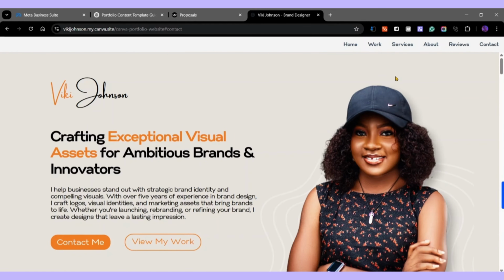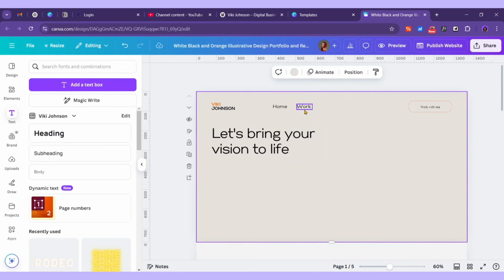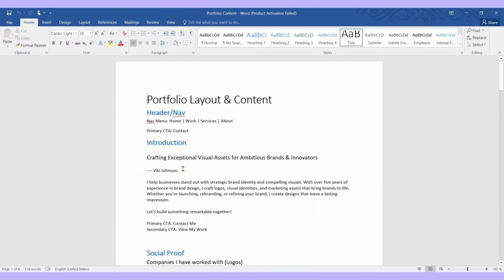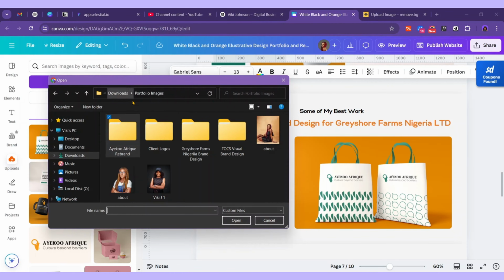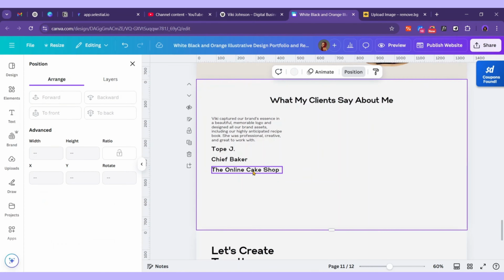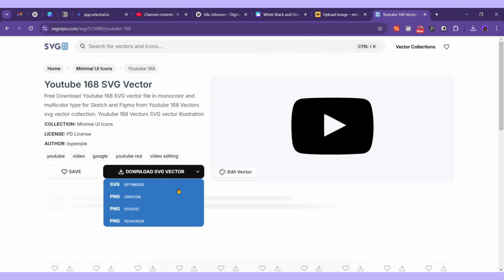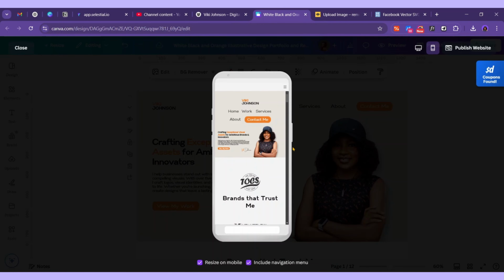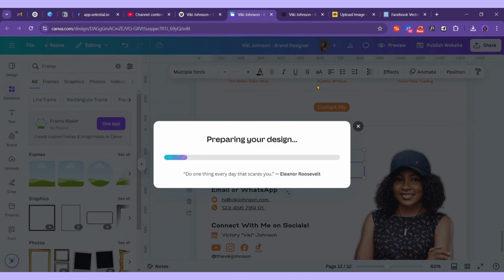How to Create a Portfolio Website for Free in Canva (Step by Step Tutorial)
In this tutorial video, I show you step-by-step how to build a freelancer portfolio website in Canva for FREE. Follow along to build yours in an hour.

If you found value in this video, don’t forget to give it a like 👍🏾 and hit the subscribe button 🛎️ for more insights on freelancing, remote work, and BUILDING A CAREER ONLINE!

TIMESTAMPS
00:00 Introduction
00:44 Preview of the Portfolio Website
01:16 Organize your Content
02:26 Create a Canva Account
03:29 Choose Fonts and Colors
04:11 Find a Portfolio Website Template
05:49 Set a Theme for Your Website
09:44 Edit Your Website Layout and Content
14:46 Hero (Introduction) Section
16:36 Removing Background from Images
20:04 Social Proof Section
22:55 Work/Projects Section
34:47 Services Section
39:39 About Section
43:34 Reviews Section
49:52 Contact Section
58:22 Make Contact Links Clickable
1:02:16 Make Buttons Clickable
1:06:42 Responsiveness (Mobile View)
1:13:58 Name Your website
1:13:55 Edit the Navigation Menu
1:15:11 Publish Your Website